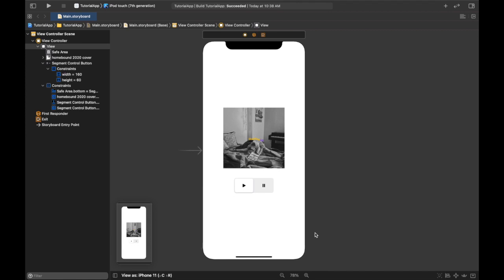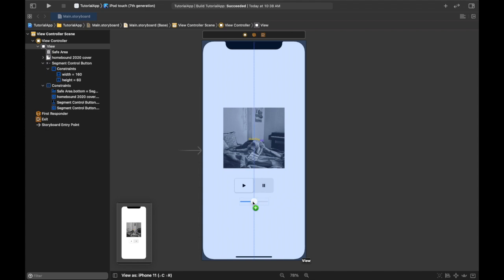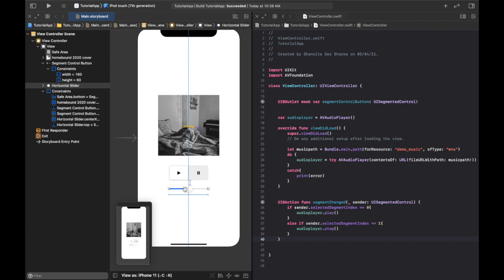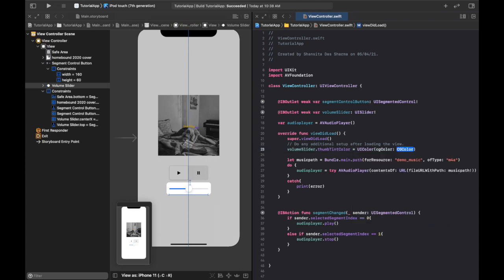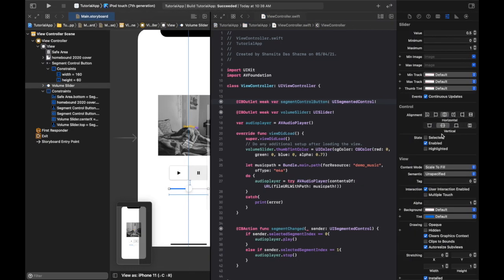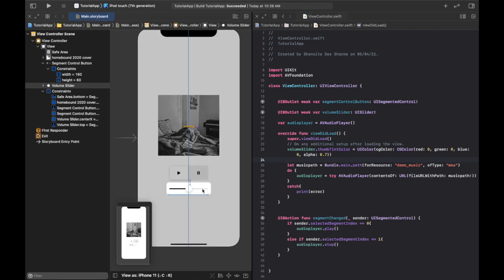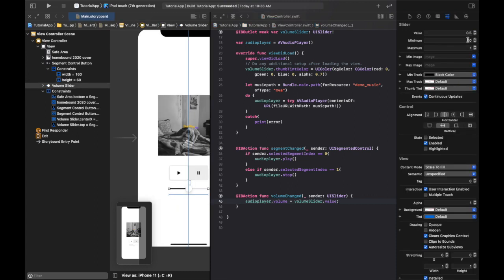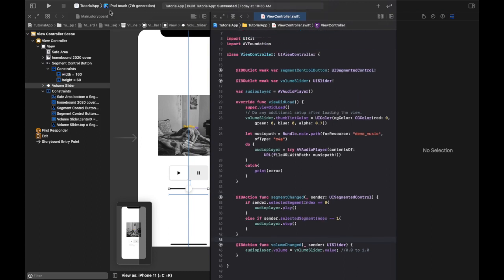Volume UISlider for Music Player App with AVAudioPlayer | iOS App Development on Xcode 12 | UIKit #5